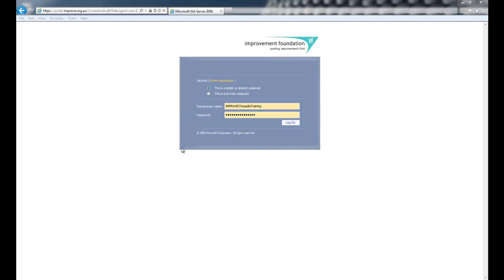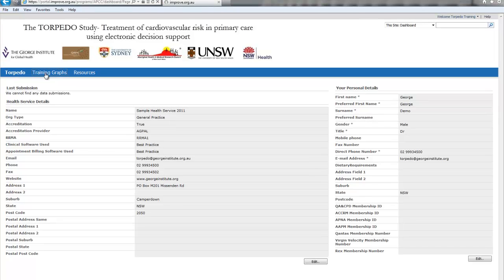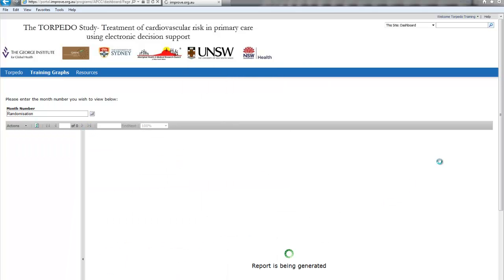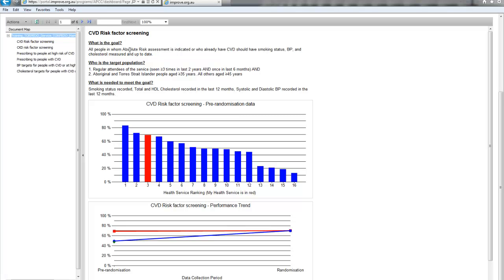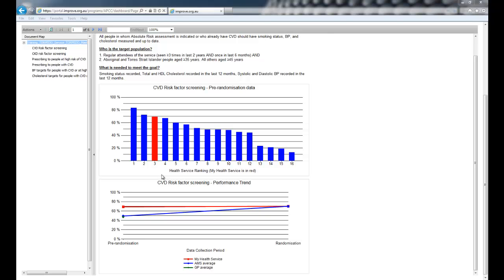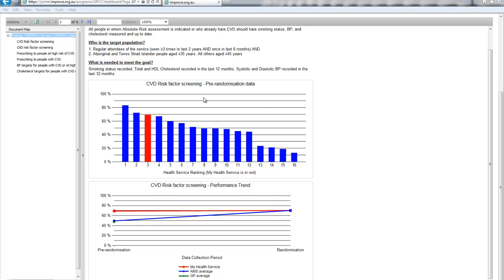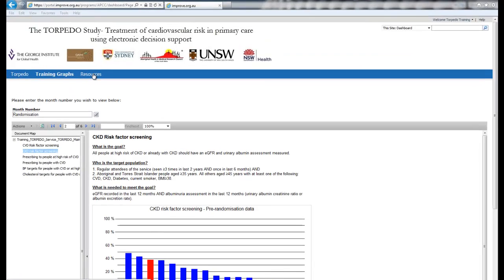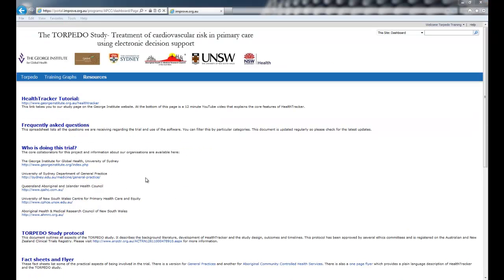Torpedo Quality Improvement portal